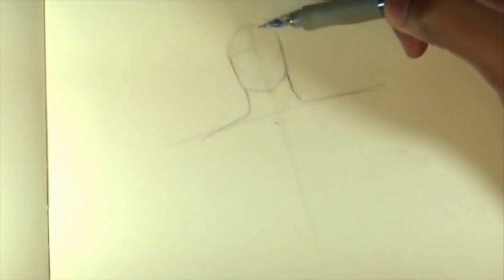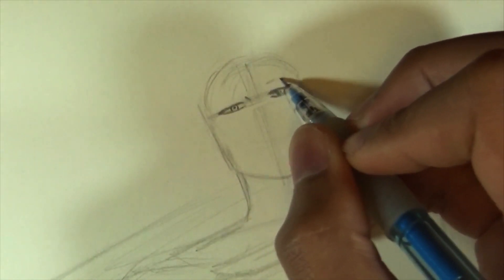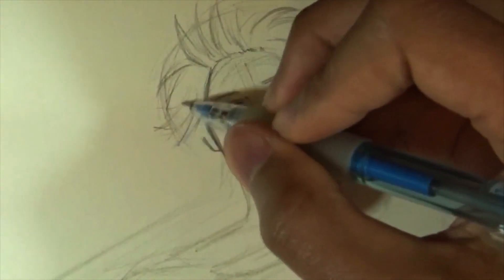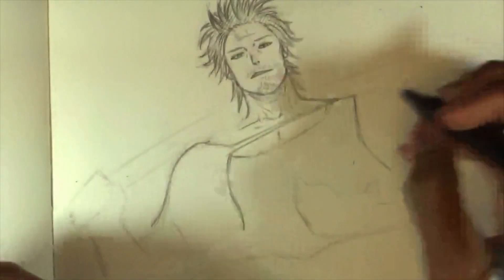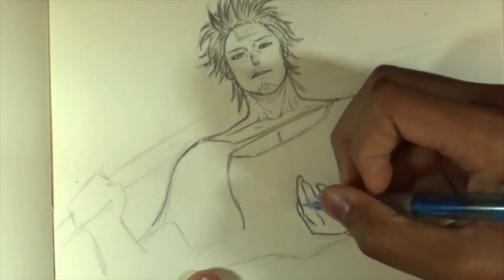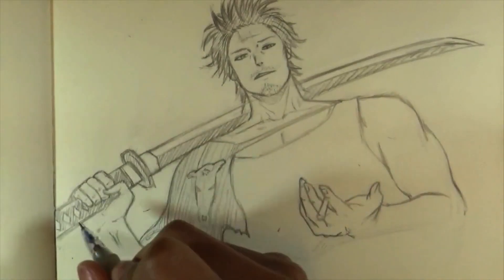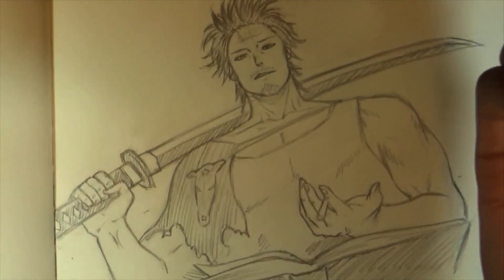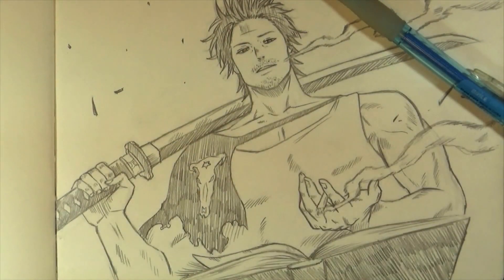How To Draw Captain Yami | Black Clover | Pencil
(Sponsor) Get 2 Months of FREE SkillShare and LEVEL UP your DRAWING SKILLS